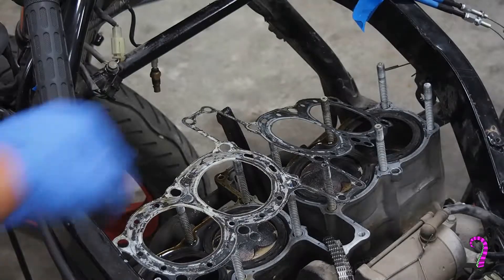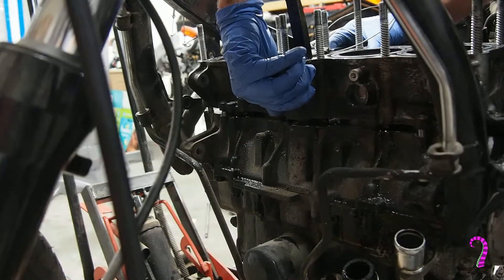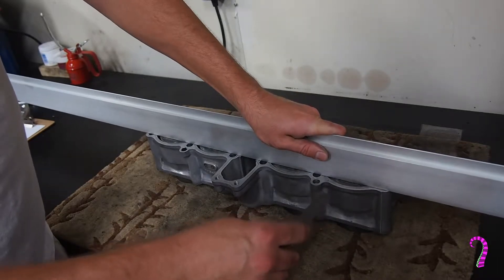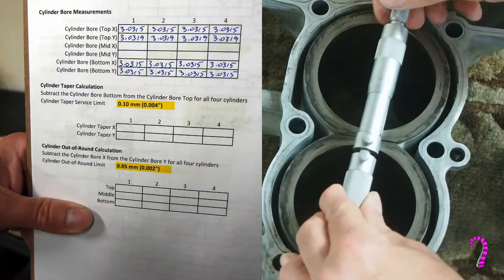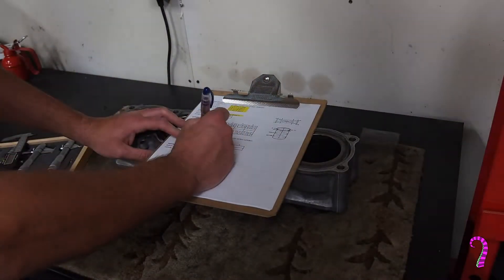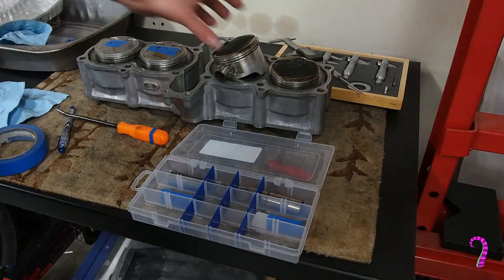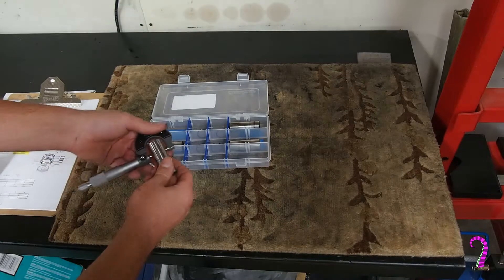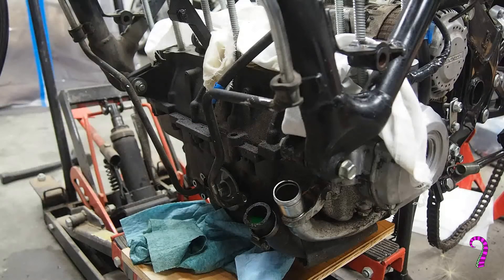Hurricane Engine Rebuild Chapter 3 – Cylinder Service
Really, when all is said and done, pistons have a pretty simple job. Breathe in. Compress. Expand. Breathe out. When all goes well, in a performance engine at redline, they might make a revolution 150 times a second, and if they're taken care of, they'll perform their thankless job for decades - a lifetime of countless controlled explosions in a high-temperature, high-pressure, high-speed crucible.

Probably the least we could do is to show them a little love every once in a while

Andrew Hulshult - Imp Song (from his brilliant Doom IDKFA Soundtrack Mod)

Check out his channel for more remade 90's nostalgic video game music, as well as his original work on Dusk (which looks fun as hell, btw)